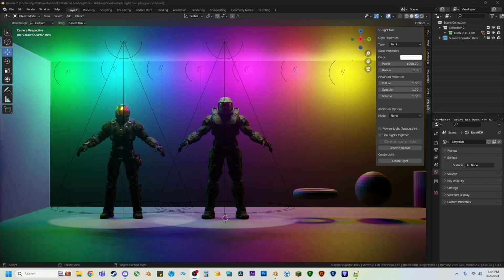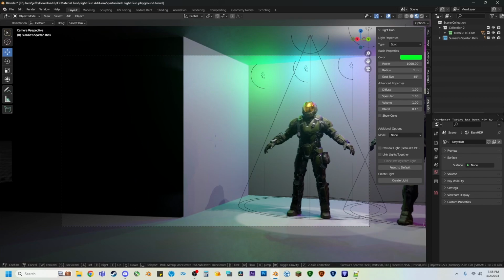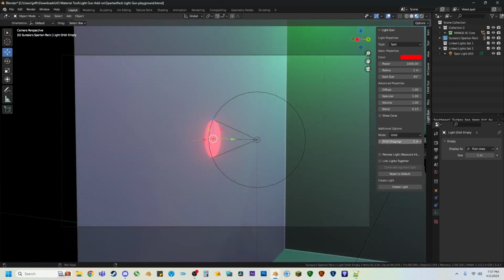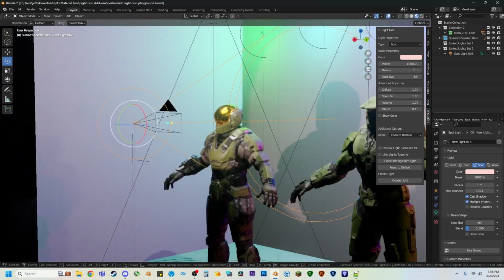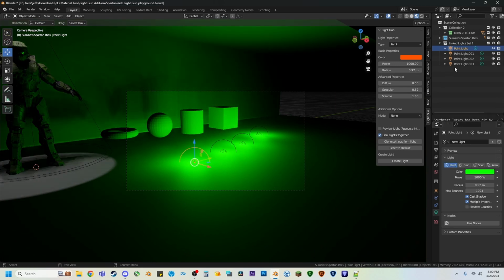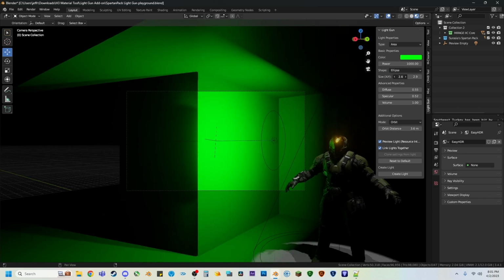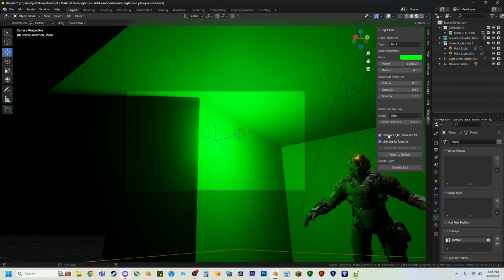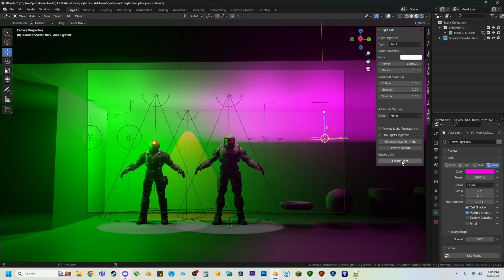Blender Light Gun Add-on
This is a video demonstration of the Blender Light Gun Addon that I have been working on for the last few months that I plan on hosting at the Blender Marketplace. It will be used to help light scenes faster in Blender, utilizing the active camera in the scene to "shoot" lights onto surfaces in various ways, removing the need to tediously use the Move tool to get lights where users want them to be.

Timestamps:
00:00 Introduction to "None" Placement mode and how it works
01:52 Linked Lights
02:49 Orbit Placement Mode
03:56 Camera Placement Mode
04:38 Creating a keyboard/mouse shortcut for the "Create Light" button
04:53 Introduction to Preview Light Mode
05:37 Real-time Preview Light Editing
08:30 Extra things to note regarding Preview Mode and how to manage performance in big scenes
09:17 Clone Selected Light settings to Panel button
10:48 Reset Panel to Default Settings